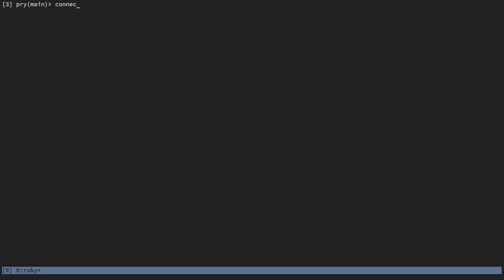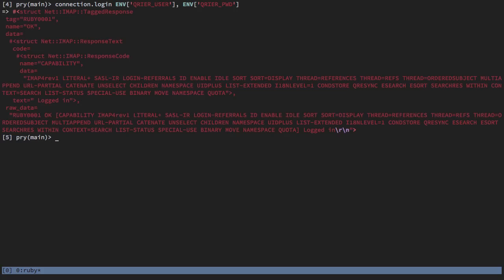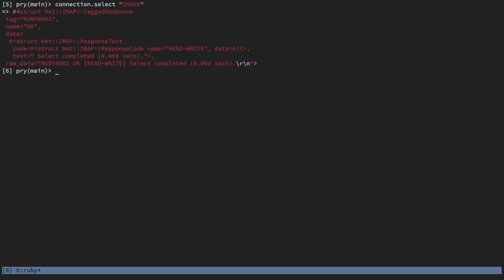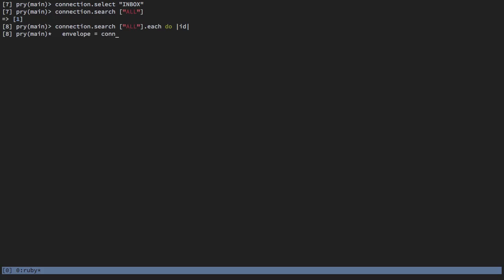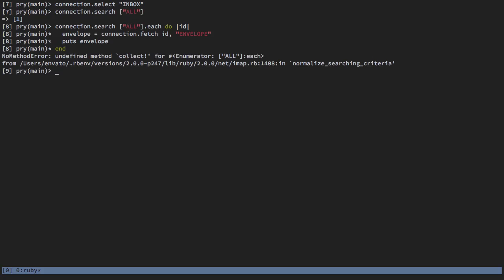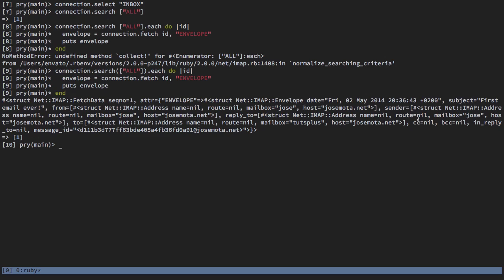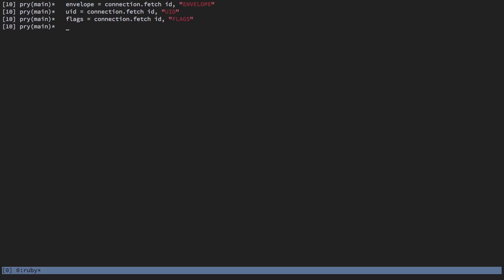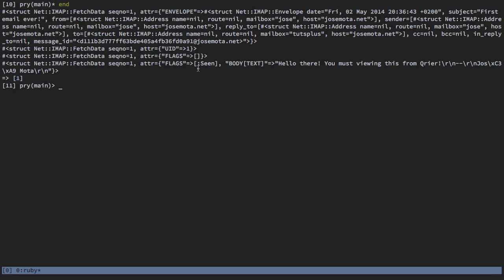Build an Email Application With Ruby 1 3 The Net IMAP Library